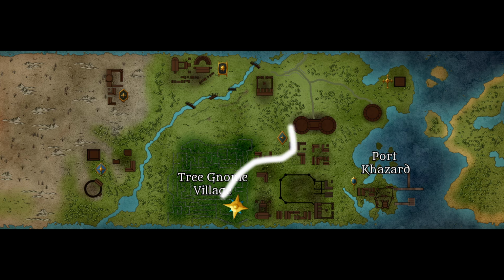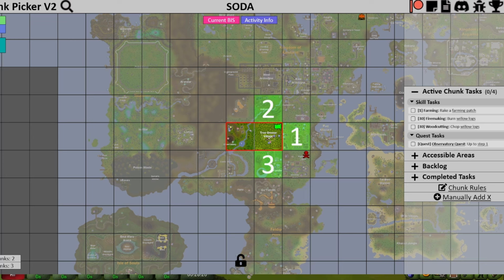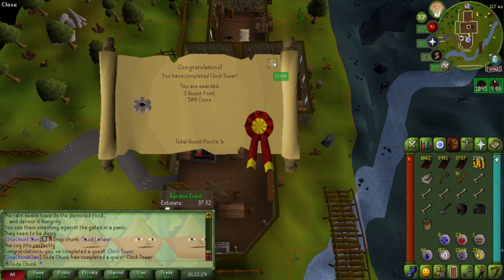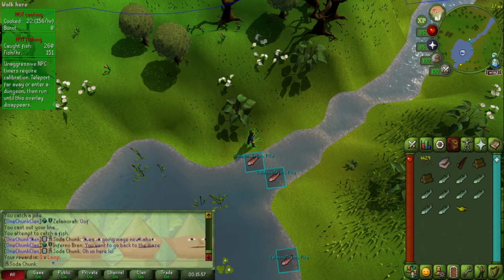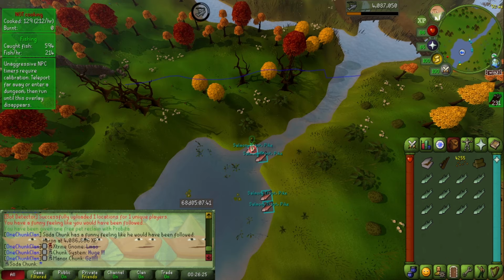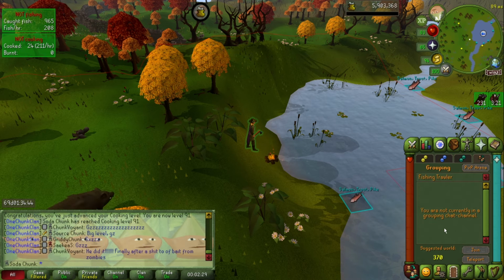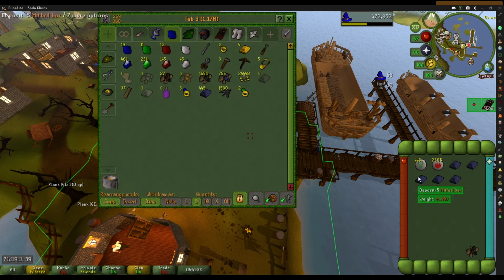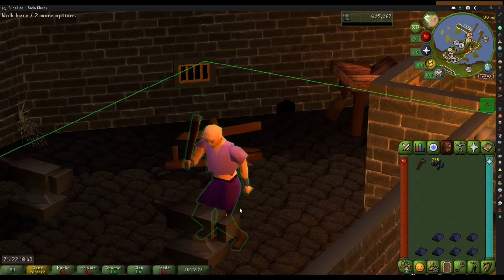1700 Hours of Xtreme Chunk Progress! Soda Chunk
This is my Extreme One Chunk Tree Gnome Village Ironman. Tasked with one of the hardest grinds in the game as we know it. I must complete long grueling grinds for your pleasure.

Clan: OneChunkClan

Play your own one chunk at a time account on old school runescape by visiting the website and making your own account at:

1. I will be doing dual rolls and choosing the best of the two that would progress me best.

2. Obtain all items on a drop table excluding Rare Drop and Gem tables.

3. Slayer tasks will not be included until the slayer level has been obtained passively.

4. Farming tasks will be done in the background outside of chunk requirements.

5. Random Event items will not change chunk requirements. As they are not obtained in the chunk itself.

6. Only Utility spells are used towards chunk tasks. Ex. Nature rune I must cast High Alchemy and not Entangle as entangle is a combat spell.

7. I will not consider "lamping" as a requirement to be able to start a task. I will start hunter grinds as I have the level to do so. If I have puro puro unlocked. I must have the level required to start imps. Once I do have said level then I must level Hunter to capture the highest tier Implings in Puro Puro.

8. Capes. Capes such as Herblore, Magic, Construction, etc Skills that require mass amount of items to get to 99 will be back logged until a reliable method is obtained. IE: Construction ill need a way to get a steady source of items to train the skill such as planks, nails. Magic I will need a source of runes that wont require my account to be locked for years. I will need a magic shop or equivalent to get a steady source of runes. I love a grind but would not be enjoyable to kill millions of a monster for a drop.

9. Nest drops I will not include nest drops into my chunk requirements. The drop rate for a specific thing is not high enough to reliably obtain items from them. Ex. Diamond ring, Dragon fruit seeds.

10. Champion Scrolls: Once I have the required quest points I must go back to previous chunks to obtain every champion scroll that I've previously unlocked.